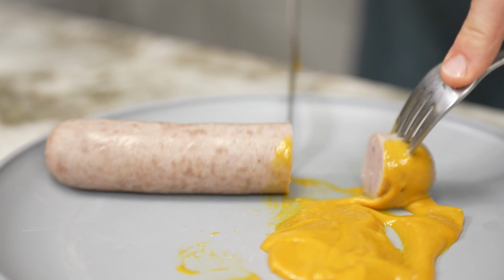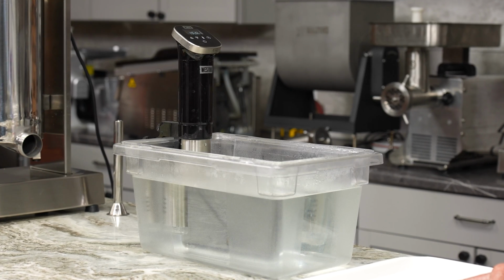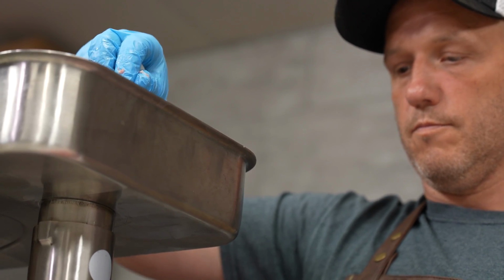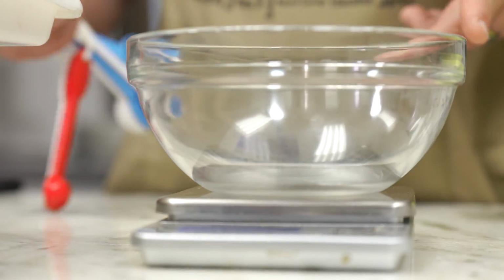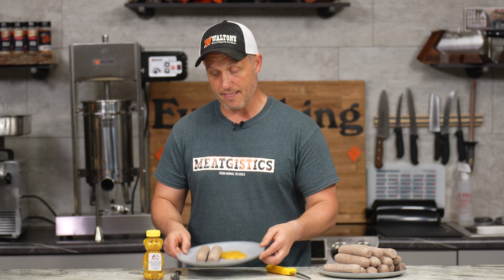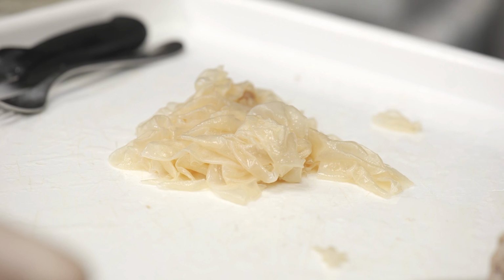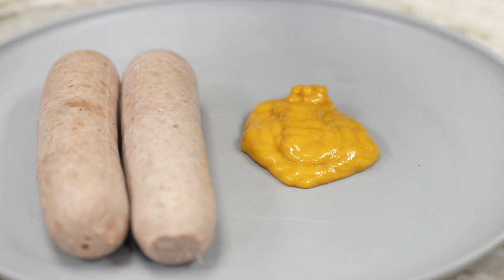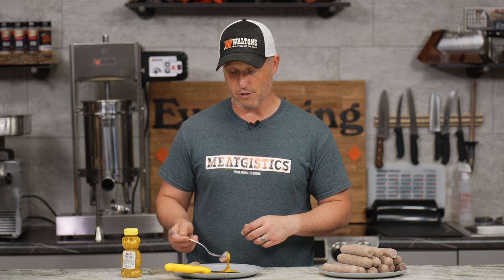Weisswurst Sausage - Specialty Sausage 202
Weisswurst is a Bavarian sausage usually partially made from some veal and pork bacon. Seasonings can vary, but lemon, onion, and parsley are traditional. Must be cooked in water to avoid a Maillard reaction or charging.  We chose to sous vide our sausage. This also helps with keeping the conventional white color. This sausage is full of flavor but does offer an excellent base if wanting to experiment with other flavors. Of course, serving with mustard is a MUST!

 Meatgistics University
 Specialty Sausage: 202 Making Weisswurst